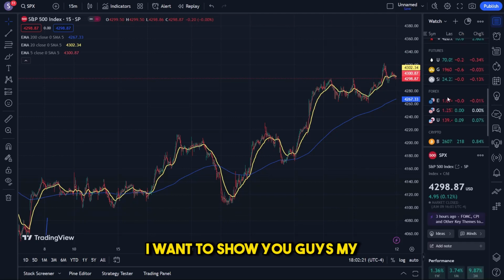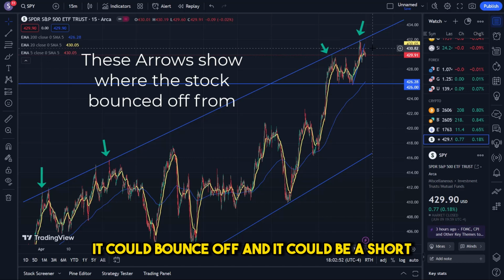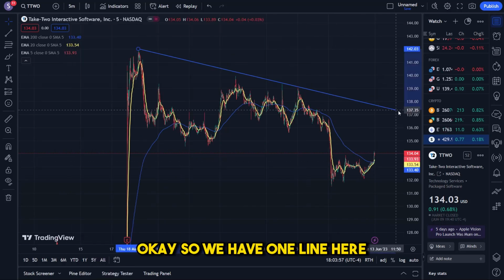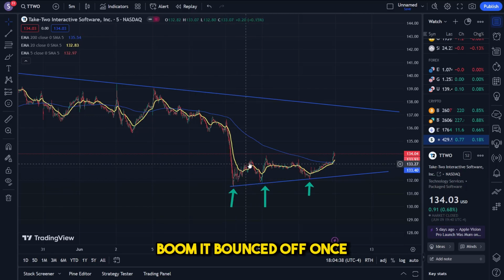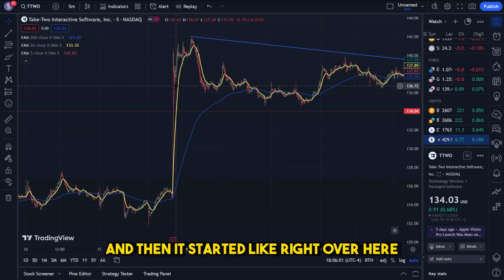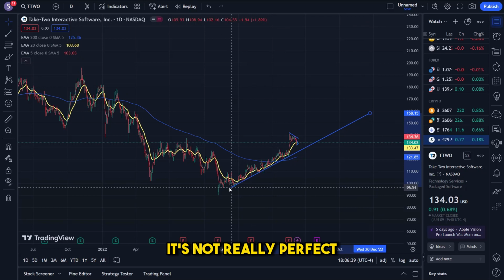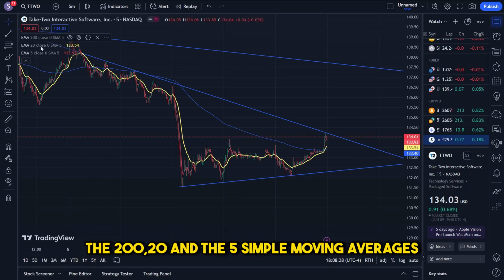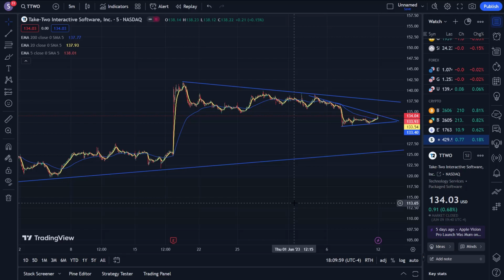17 Year Old Does DAY TRADING Technical Analysis Again (CHAT GPT IS USED)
I just wanted to have a little fun in this Day Trading Video, So I got Chat-GPT  to give me a random Stock to make technical analysis on and it went very well.